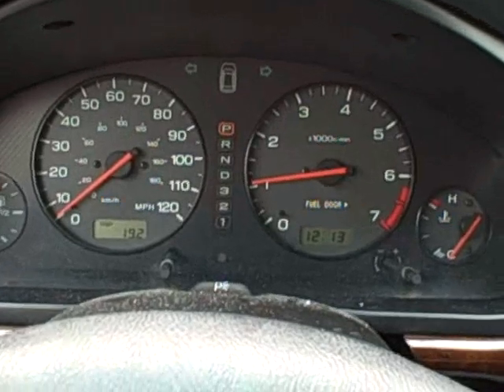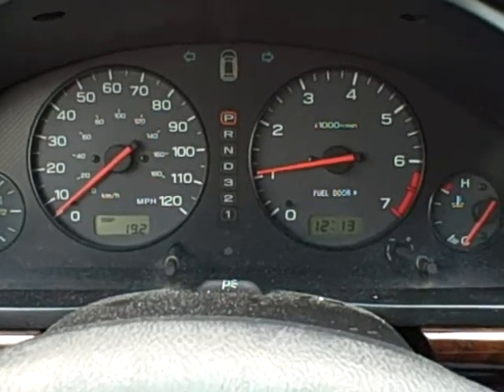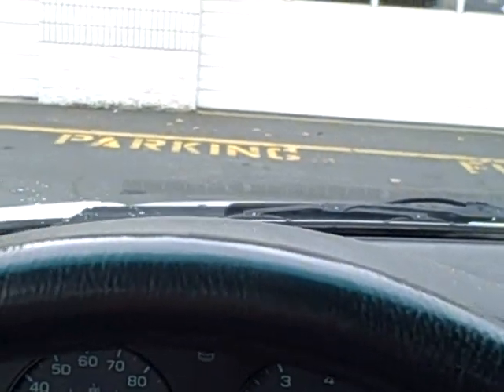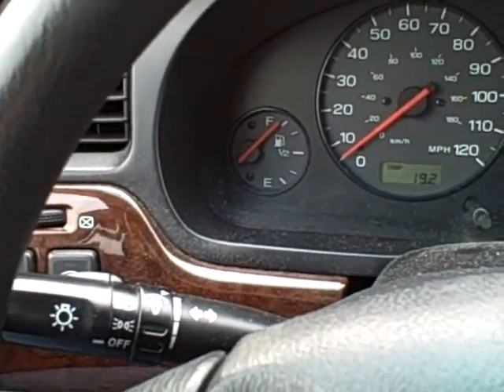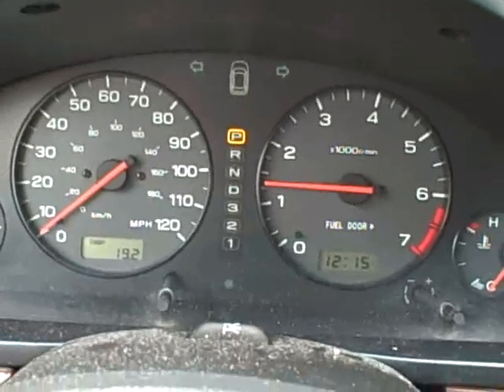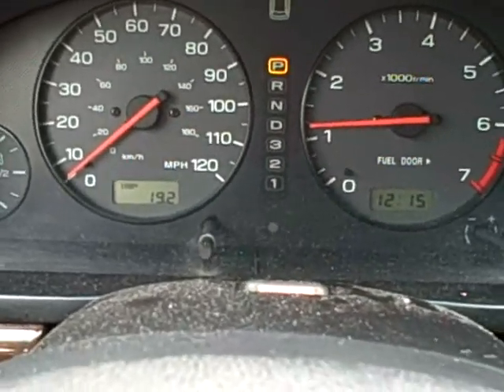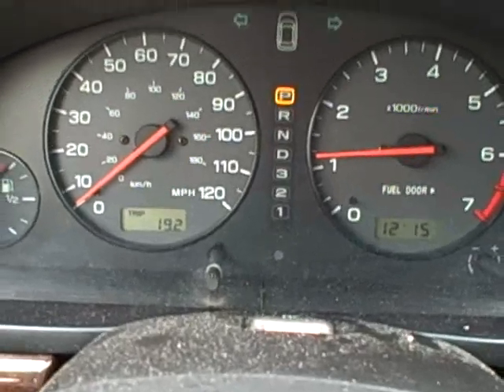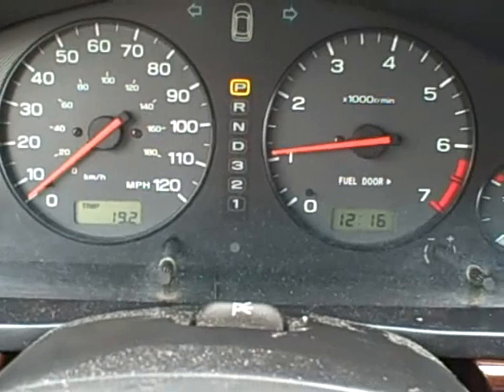Subaru Owner Tips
Recorded at All Wheel Drive Auto in Kirkland Washington